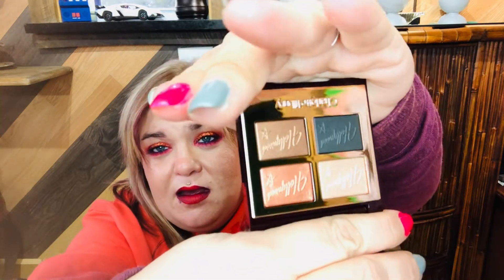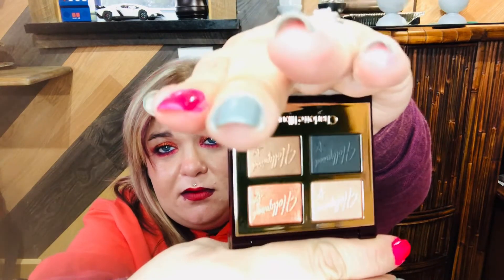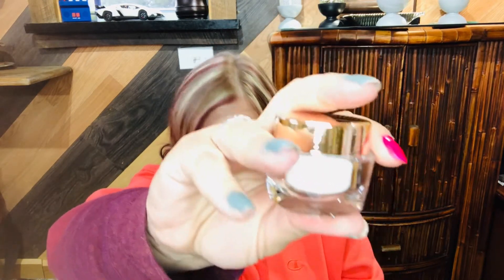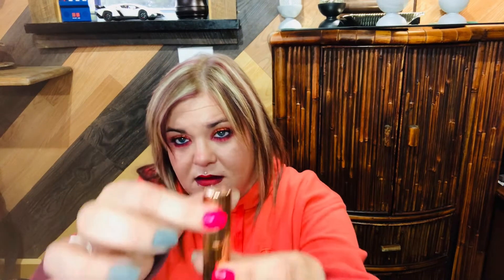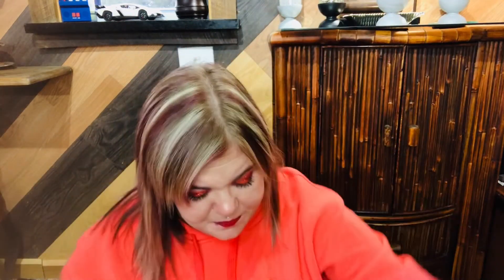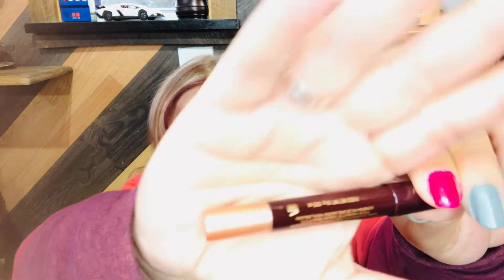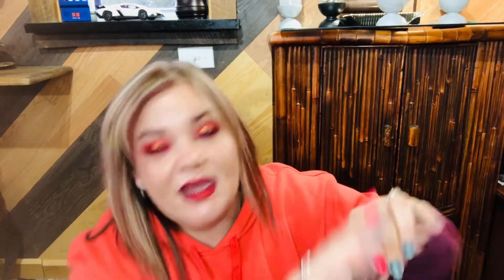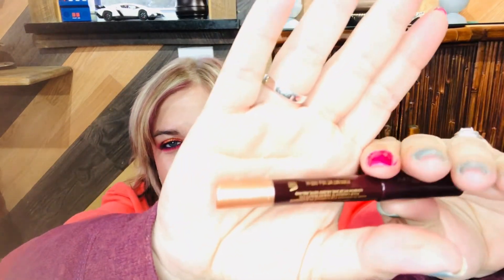Charlotte Tilbury $130 “Day To Disco”Mystery Box!/January 2022/Link in the description box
Hey y’all! I’ll have everything linked down below. My opinions are just that…MINE! We can disagree and still be friends 😎
And remember:
Jesus Loves US ALL 🙌🏼 Be Kind ALWAYS 🙏🏻

REMEMBER! Don’t do what I do 😂 There ain’ nothing that exists worth going broke for 💜

 These Mystery Boxes are still available. I’ve added the link to the website below. It will save you $15 off of your first $75 purchase.

***Charlotte Tilbury Makeup

I'm on Instagram as brittanyschaos. Install the app to follow my photos and videos.

***Check out my Poshmark Closet (Every penny goes right back into my channel)

Please keep Just_Anne in prayers 🙏🏻🙏🏻🙏🏻